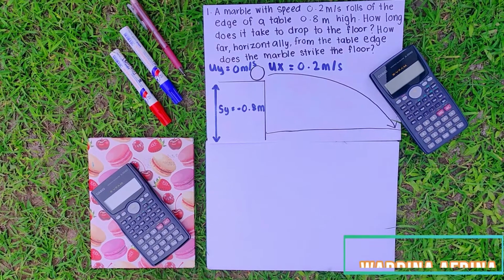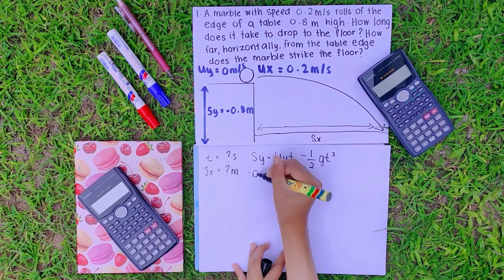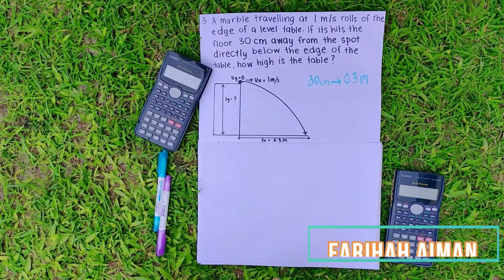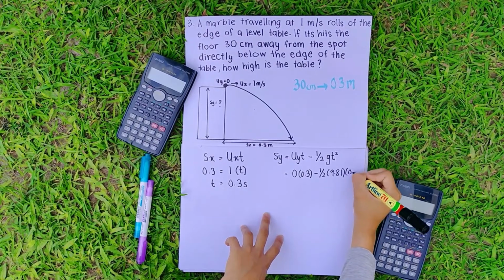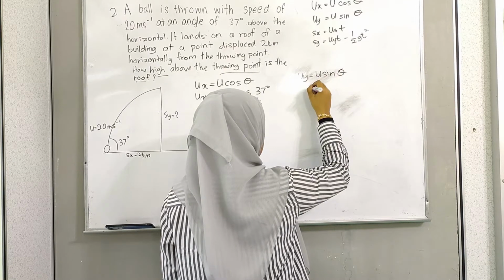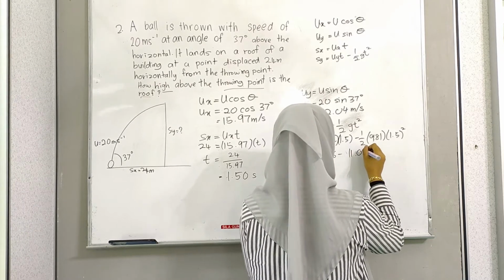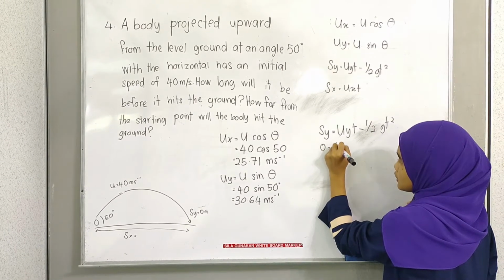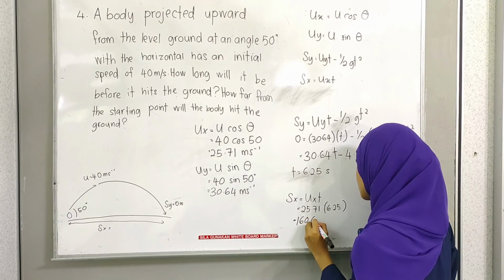CHAPTER 4 : 2 DIMENTIONAL MOTION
THANK YOU OU BELOVED PHYSIC LECTURER MADAM MADHIYAH FOR CONDUCTING US ON COMPLETING THIS ASSIGNMENT SUCCESSFULLY